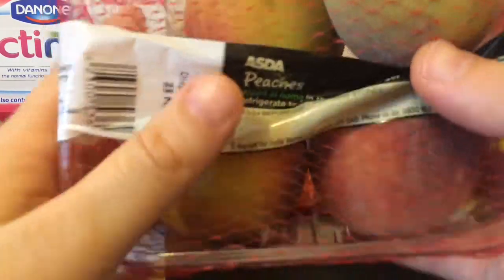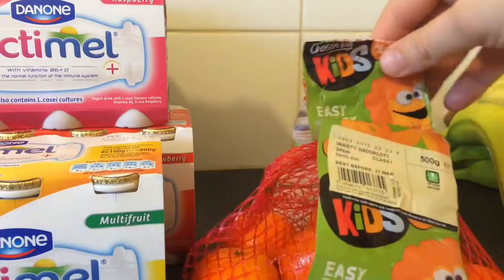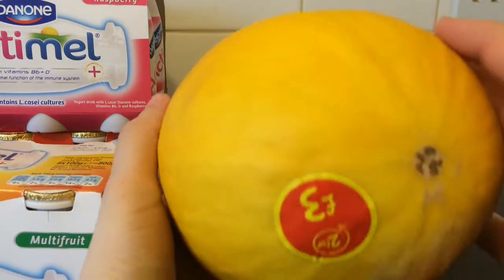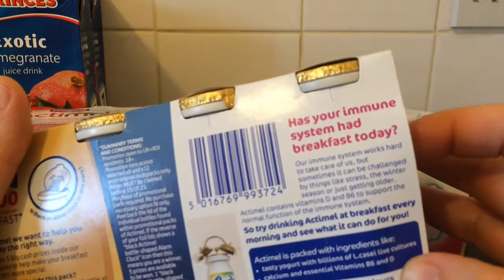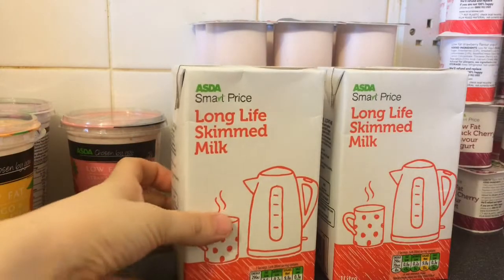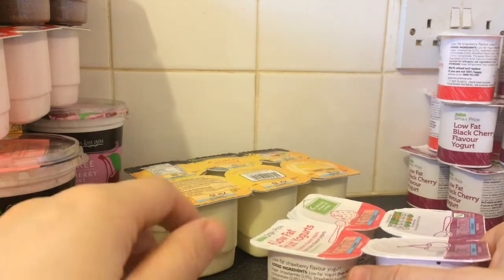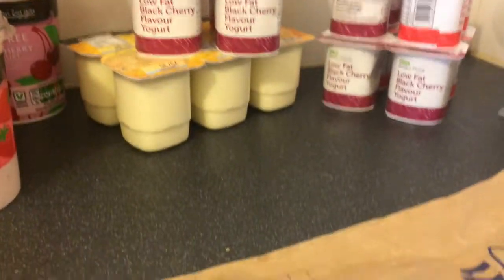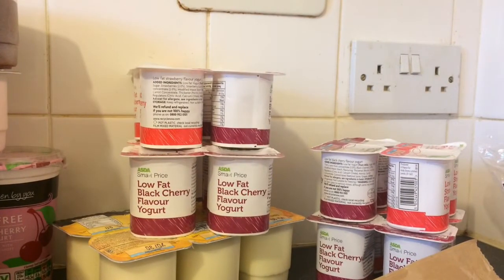Small asda grocery haul with diane